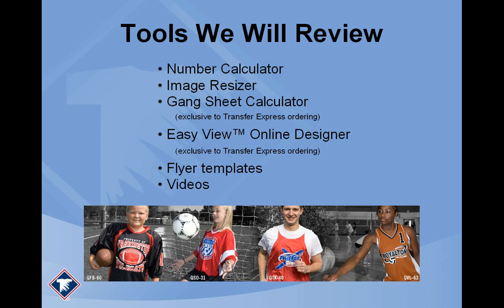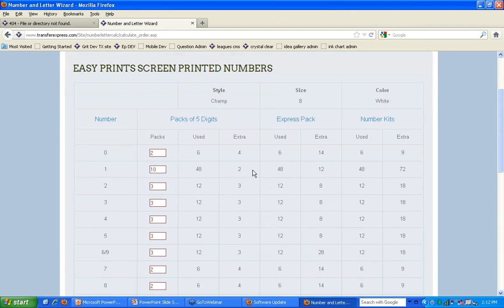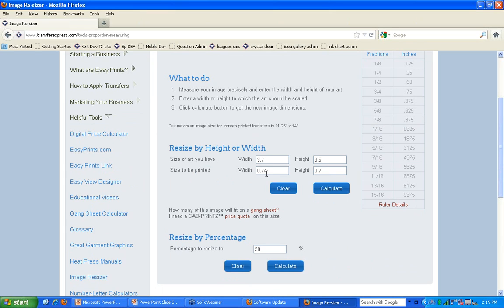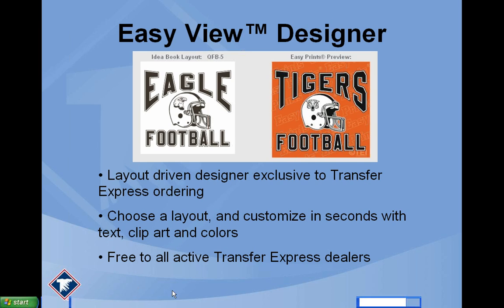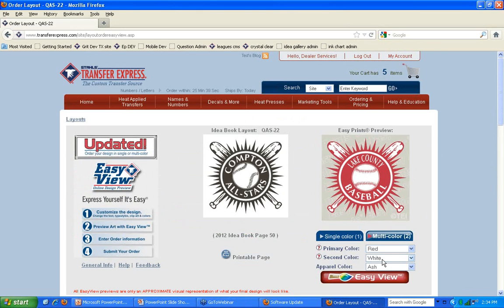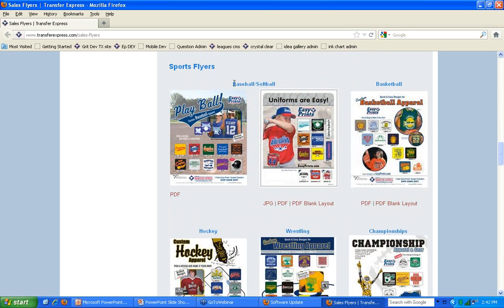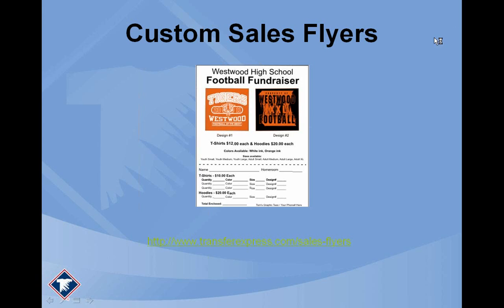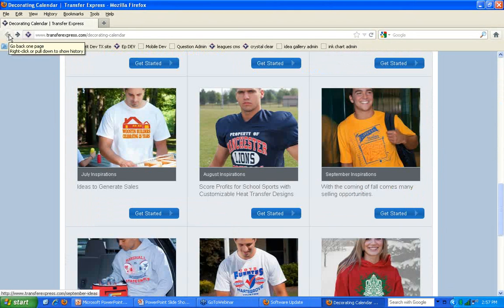Online Tools to Help You Order Custom Printing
Join Andy Curtiss from Transfer Express as he guides you through the many online tools Transfer Express offers to help you create artwork, market your business and calculate pricing. From free marketing flyers to the Easy View Designer, Transfer Express has the online tools to make technology work for you and your business.